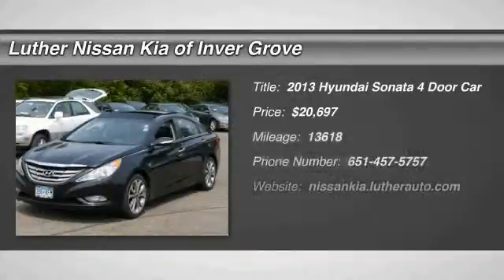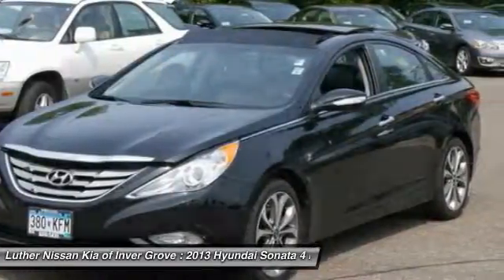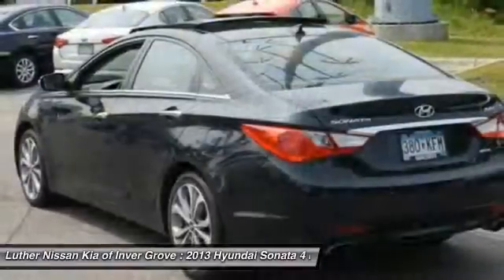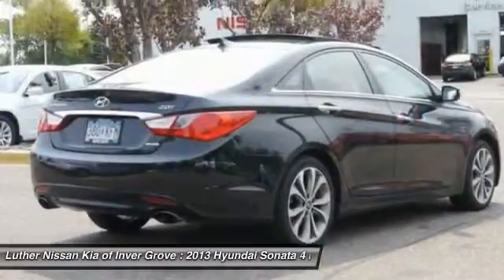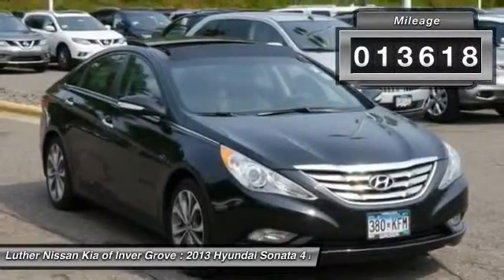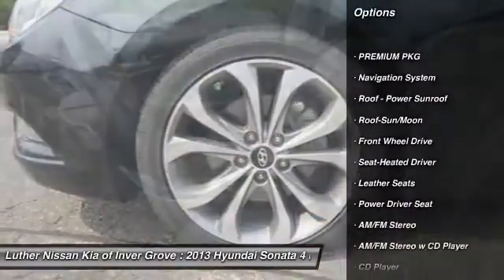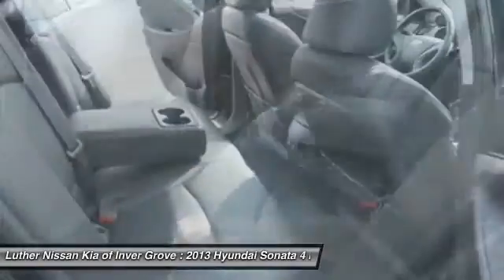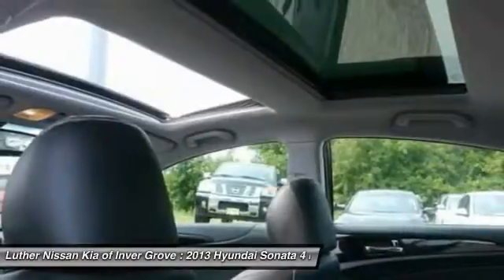2013 Hyundai Sonata Inver Grove Heights,St Paul,Minneapolis 17982A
2013 Hyundai Sonata Limited

** Turbo Charged Engine, NAV, Panoramic Sunroof, Heated Leather Seats, Premium Sound System, Alloy Wheels ** Limited trim. CARFAX 1-Owner, Excellent Condition, ONLY 13,341 Miles! FUEL EFFICIENT 34 MPG Hwy/22 MPG City!, PRICED TO MOVE $1,400 below NADA Retail! Non-Smoker vehicle. CLICK ME! KEY FEATURES INCLUDE: Leather Seats, MP3 Player, Satellite Radio, Heated Driver Seat, Heated Rear Seat Non-Smoker vehicle. EXPERTS ARE SAYING: CarAndDriver.com's review says New in 2011 with styling that set the hidebound mid-size segment on its ear, the Sonata is a well-appointed and attractive alternative to the Accord and the Camry.. Great Gas Mileage: 34 MPG Hwy. EXCELLENT VALUE: This Sonata is priced $1,400 below NADA Retail. Approx. Original Base Sticker Price: $27,600*. Limited with Midnight Black exterior and Black interior features a 4 Cylinder Engine with 274 HP at 6000 RPM*. DRIVE WITH CONFIDENCE: CARFAX 1-Owner and a clean CARFAX Vehicle History Report; Qualifies for CARFAX Buyback Guarantee. VISIT US TODAY: Luther Nissan Kia is one of the premier dealerships in the country. Our commitment to customer service is second to none. We offer one of the most comprehensive parts and service department in the automotive industry. Our primary concern is the satisfaction of our customers. Our online dealership was created to enhance the buying experience for each and every one of our internet customers. Pricing analysis performed on 8/27/2015. Horsepower calculations based on trim engine configuration. Fuel economy calculations based on original manufacturer data for trim engine configuration. Please confirm the accuracy of the included equipment by calling us prior to purchase.